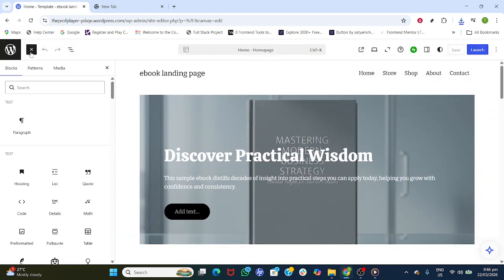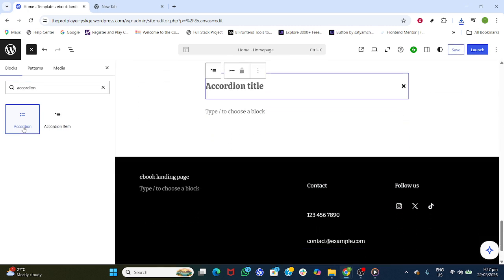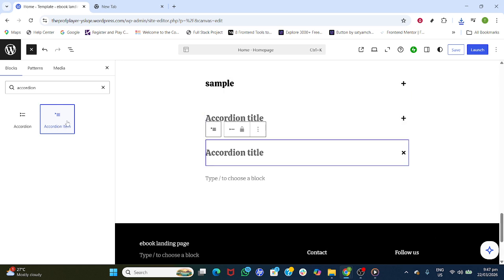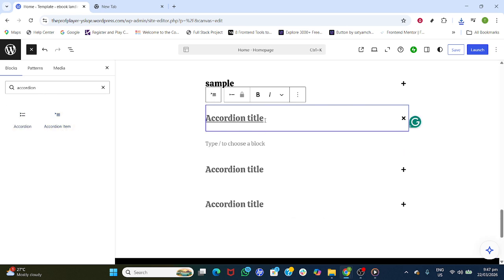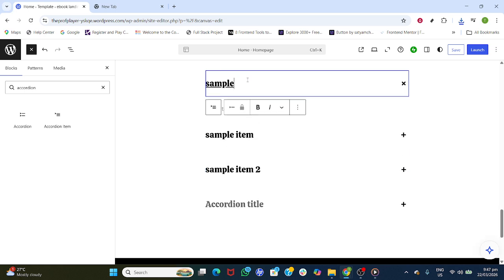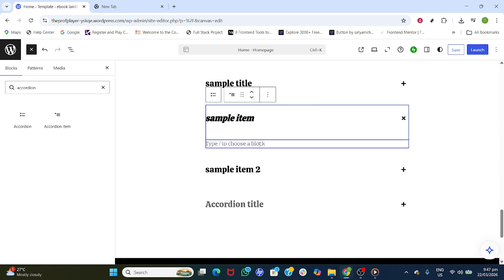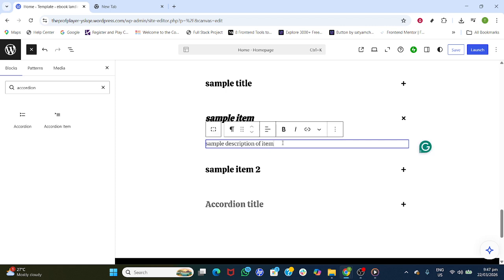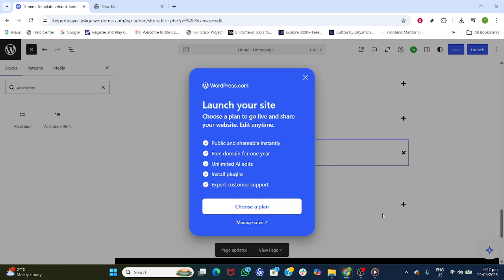How To Use The Accordion Block In WordPress Accordion Setup 2026 (Updated 2026)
In this video, we discuss how to use the accordion block in WordPress to organize long content into tidy, clickable sections. You'll learn the accordion block setup process, including adding items, customizing colors and typography, and testing interactions. This tutorial covers everything from adding the block in the site editor to saving and publishing your changes.

00:00 Introduction to Accordion Block
00:19 Adding the Accordion Block
00:35 Selecting the Accordion Block
01:00 Customizing Accordion Items
01:15 Adding More Accordion Sections
01:25 Setting Colors and Typography
01:54 Testing Accordion Interaction
02:05 Quick Tips for Accordion Use
02:16 Saving and Publishing Changes
02:30 Troubleshooting Missing Block